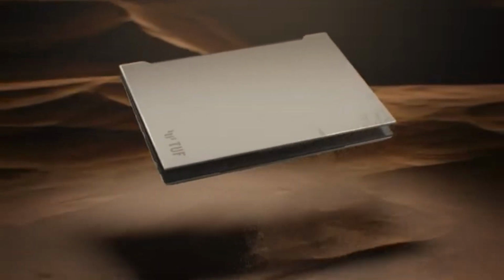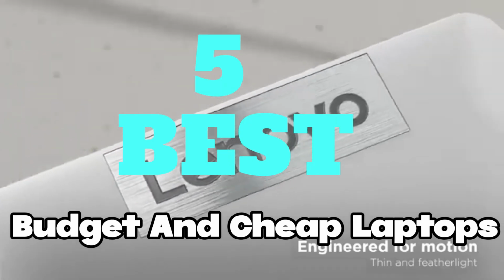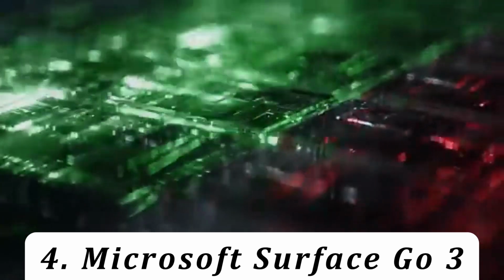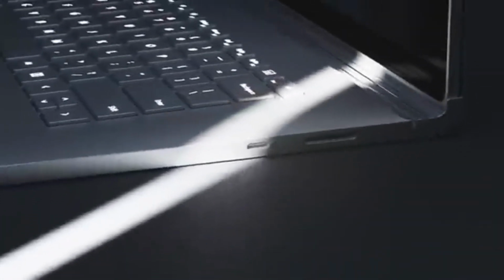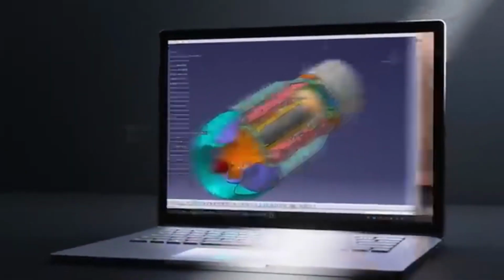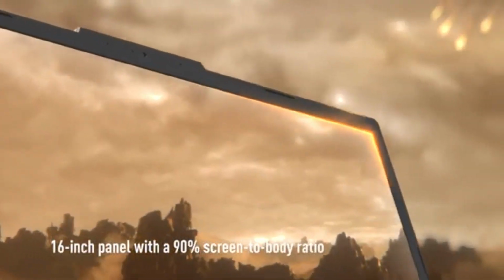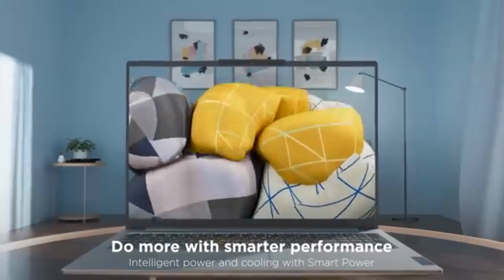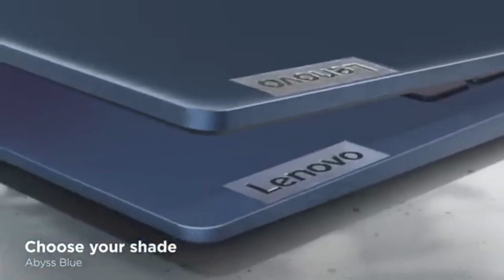5 Best Budget And Cheap Laptops 2024! - Which One Is Best?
WATCH INSIDER#bestlaptop
5 Best Budget And Cheap Laptops 2024! - Which One Is Best?

►5.ASUS Vivobook 16 M1605
►4.Microsoft Surface Go 3
►3.ASUS TUF Gaming A16 Advantage Edition
►2.Lenovo IdeaPad Slim 3i Chromebook 14

If you find any of your copyrighted material in this video, please leave us a message so wee can resolve the issue in 24 hours.